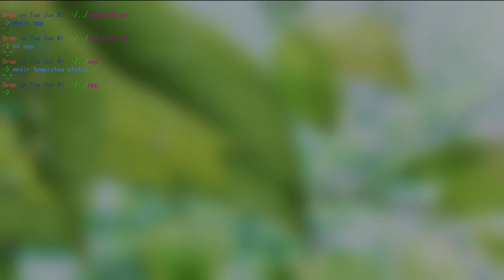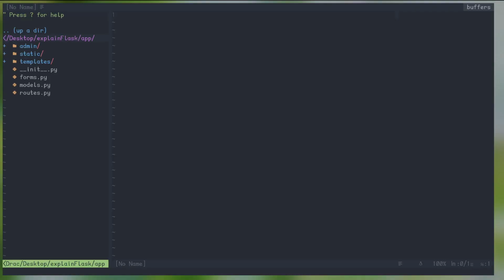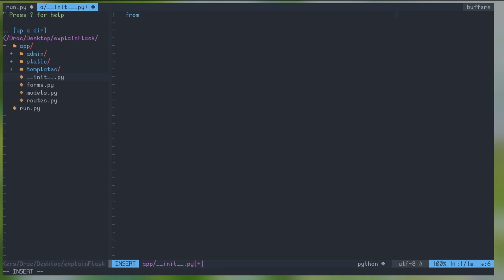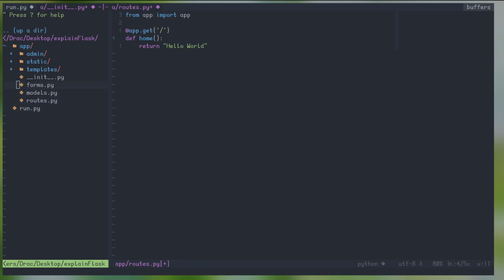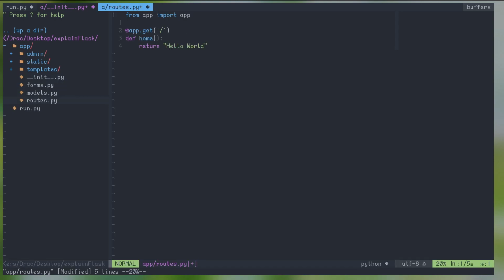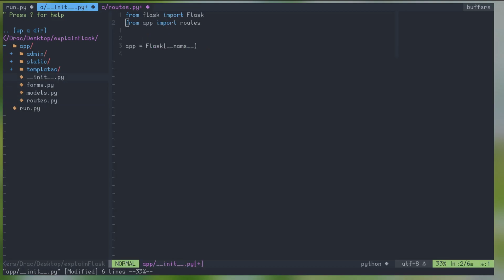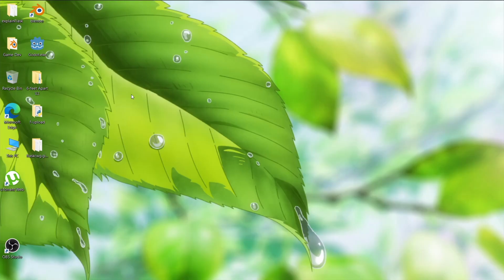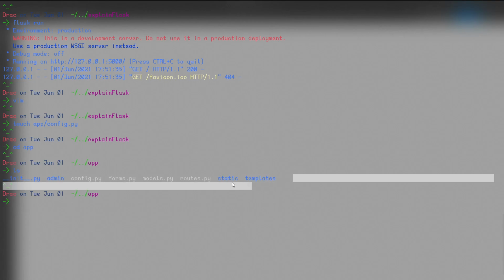Showcasing multiple file method of creating flask app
In this video i have show my folder structure to this Multiple file method of creating flask app